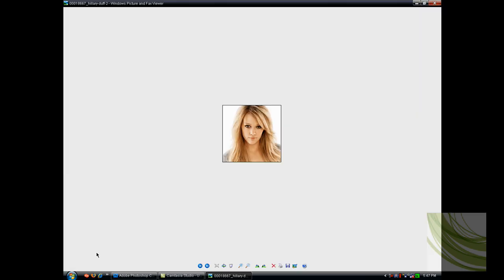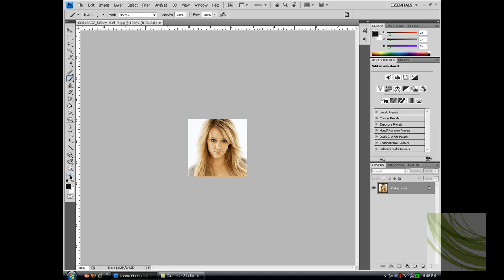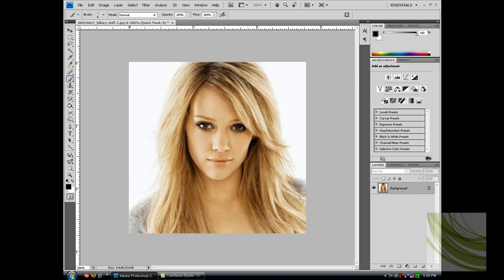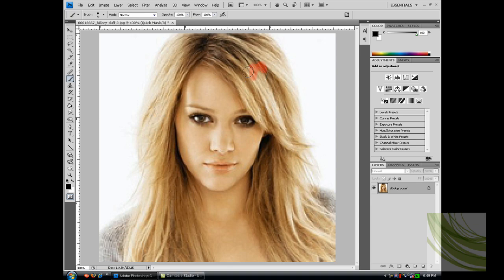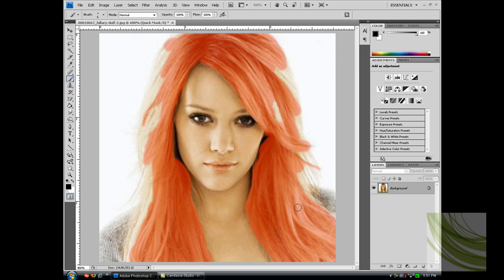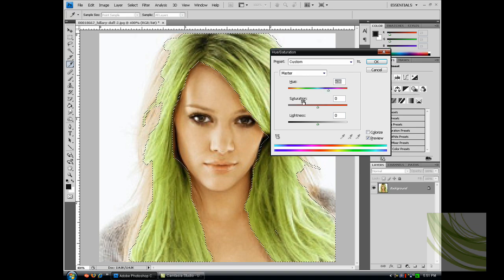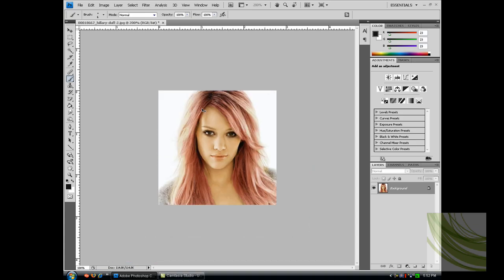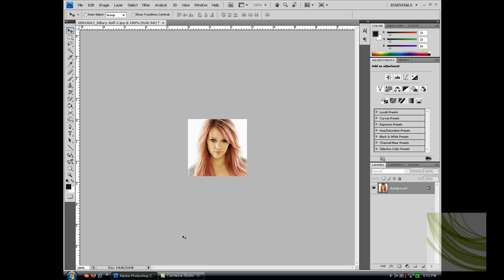How to change hair color in Photoshop CS4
In this photoshop tutorial, i'll be showing you how change hair color for anyone. You can play around with the hue and saturation and all that fun stuff.